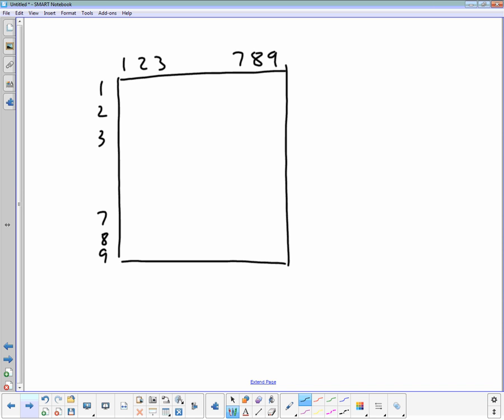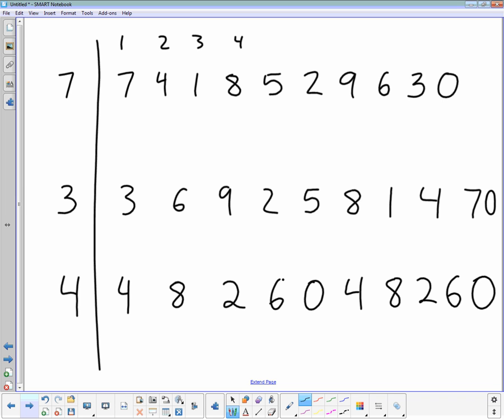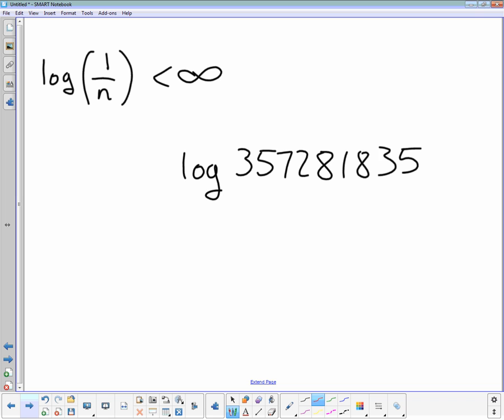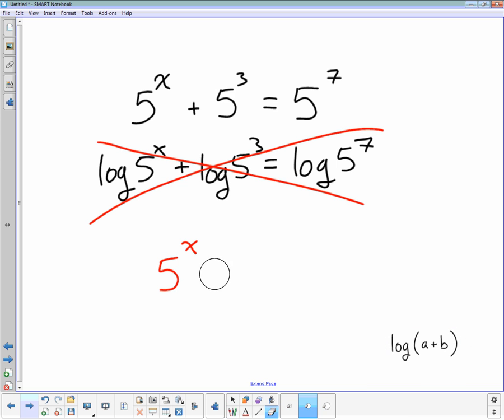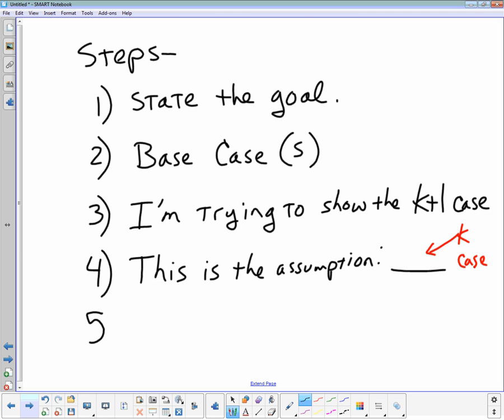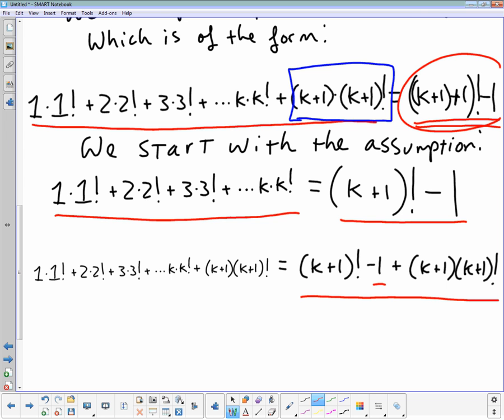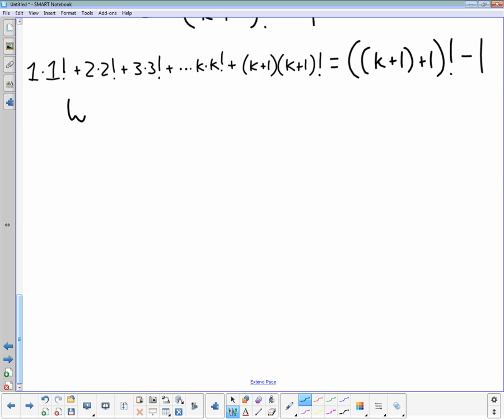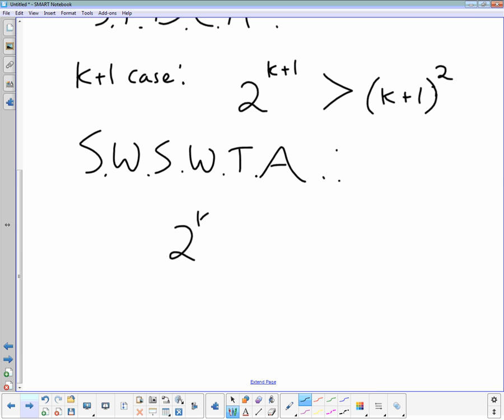HL 1 - Induction, part 2 - October 13, 2015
Stepwise method for induction proofs
We miss you Marcus!  Get well soon!
Playing with factorials (and leprechauns).